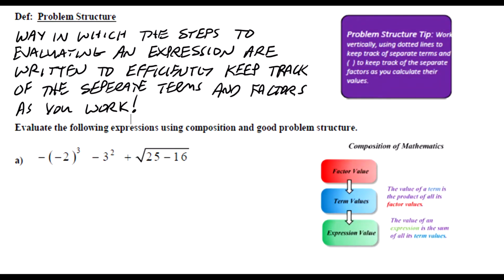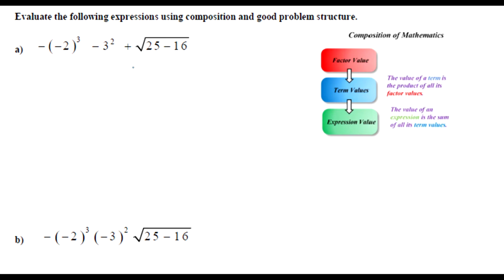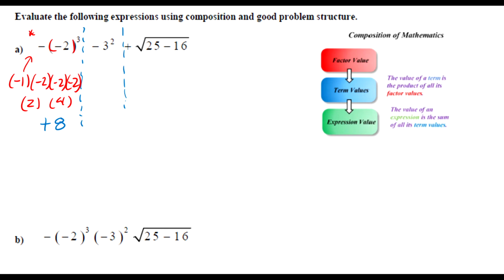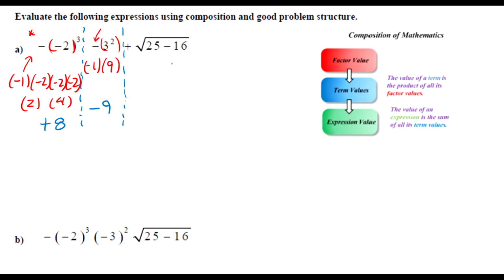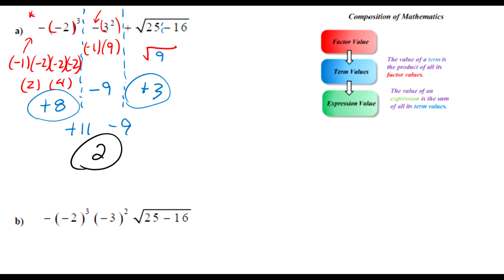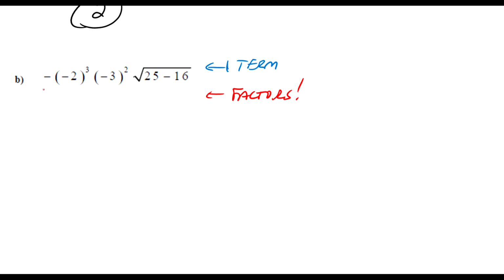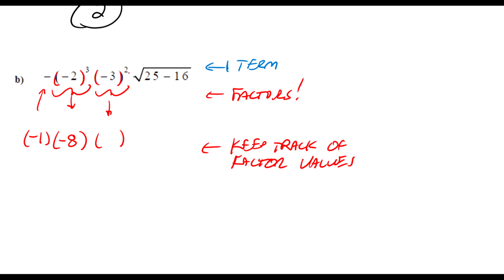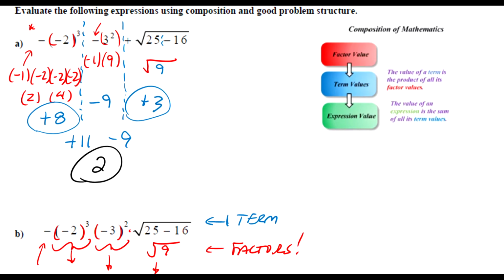Composition of Math - Sec 1.4 Evaluating Expressions Lecture 4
Using good problem structure to write problem solving steps that will efficiently keep track of the separate term and separate factor values as you evaluate the value of an expression.